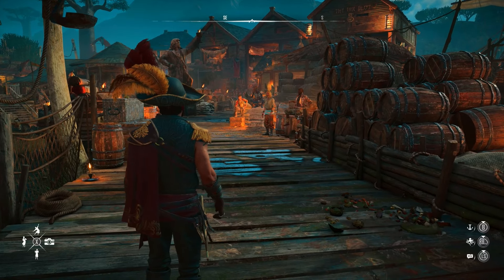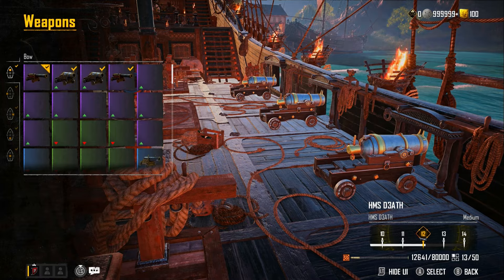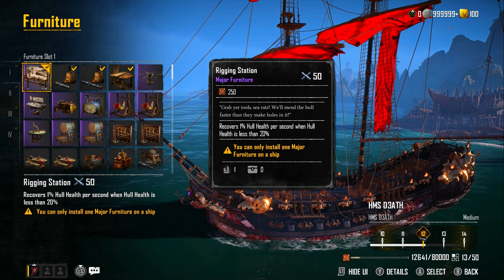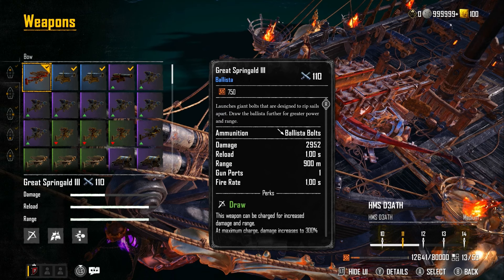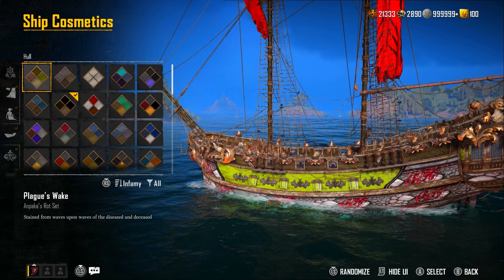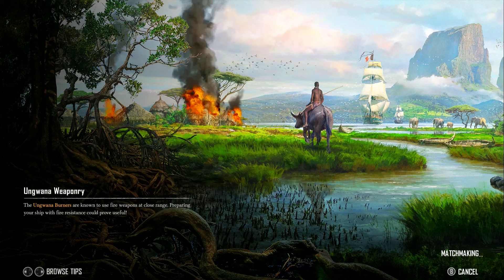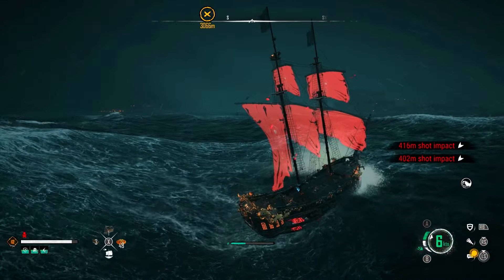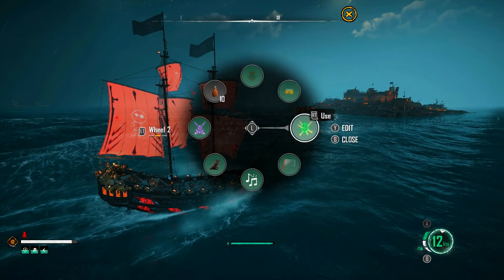SNOW builds you NEED! Skull and Bones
If you want to Min/Max a BUILD make sure to use

0:00 Intro
0:44 Skull and Bones Tools
4:12 PvP Build
9:40 PvE Build
14:35 Tank Build
22:30 PvP Build in Action